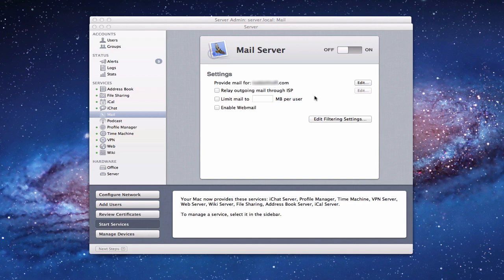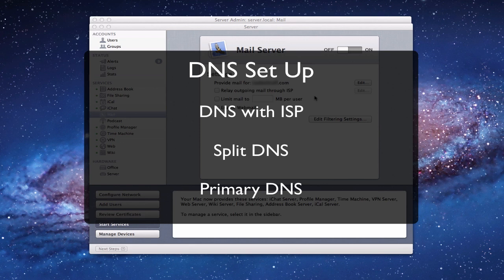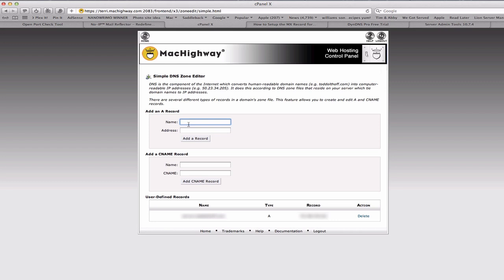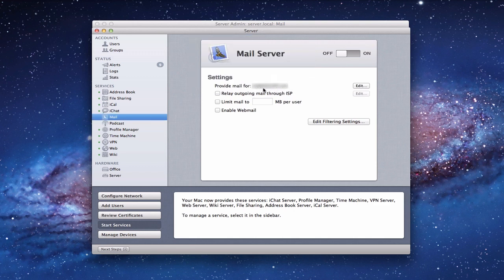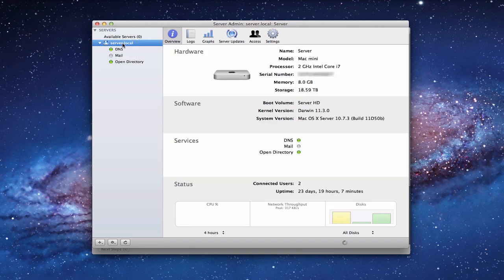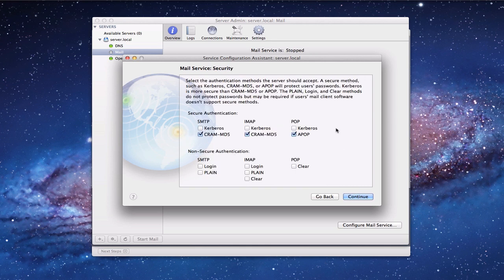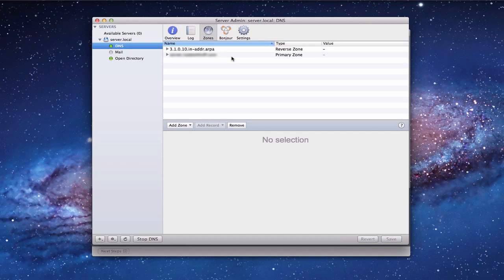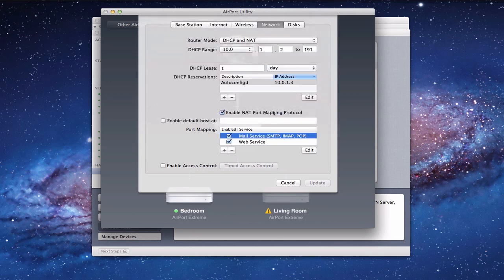Mac OS 10.7 Lion Server Part 14: Mail Server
In this screencast tutorial I cover setting up Mail Server for home users. Now mail server is not really designed to be used for home servers so I cover some of the things you need to consider including the fact that it is more technical than many of the other features we have covered. With that you also need to know that some of the settings I cover MAY NOT WORK in your situation so you may have to do some trial and error to get it working correctly.

In the set up I cover three different ways to set up the server including two that are found in Server Admin Tools that you can download from Apple If you have any questions or you found any settings that didn't work let me know in the comments below.